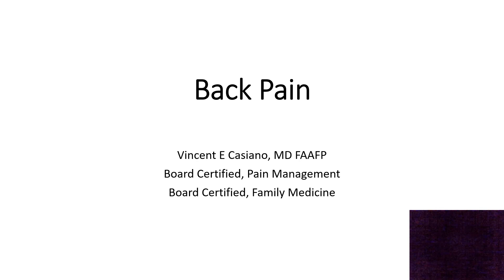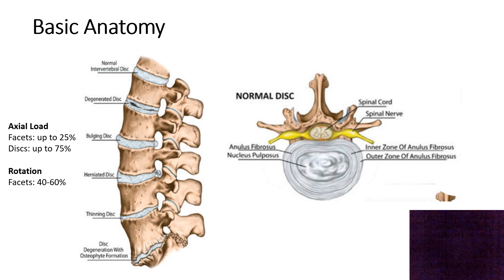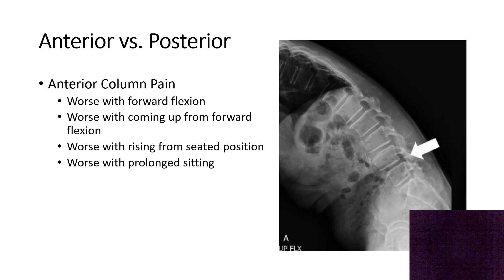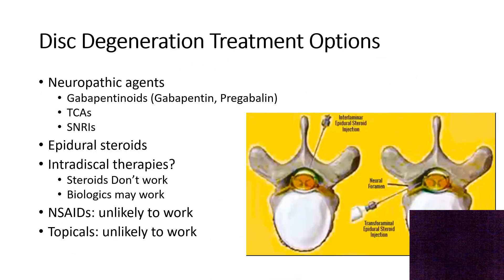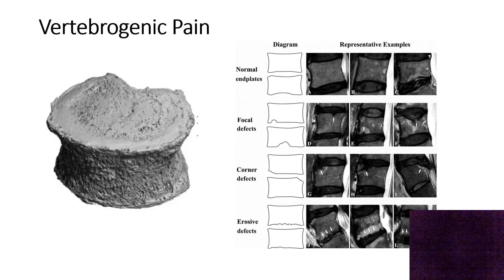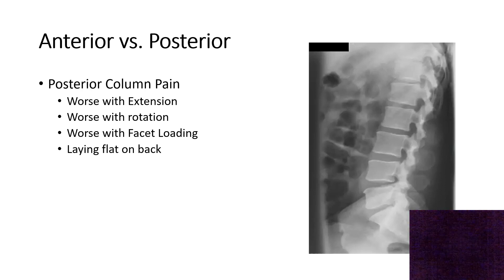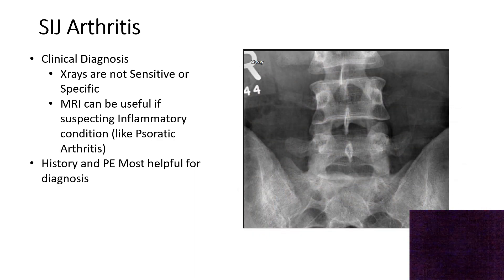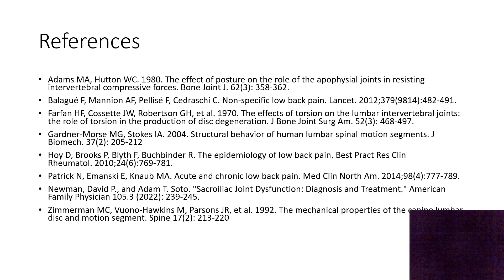Low back pain Patient education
This video discusses the most common causes of low back pain seen in a Pain Management Clinic as well as their treatment options.